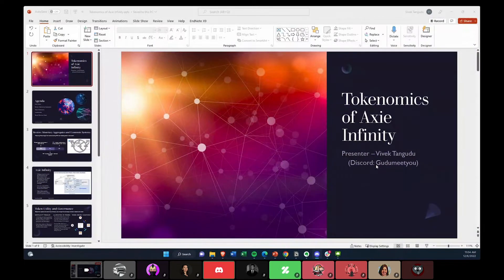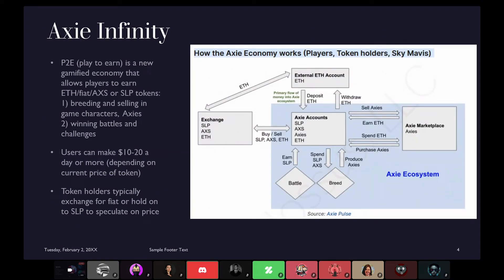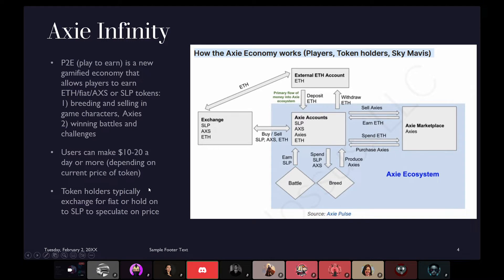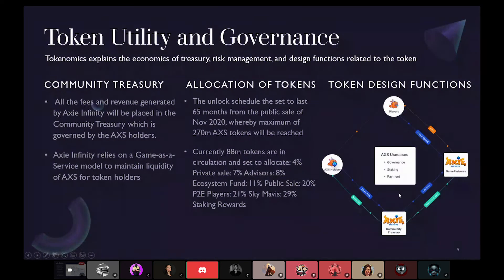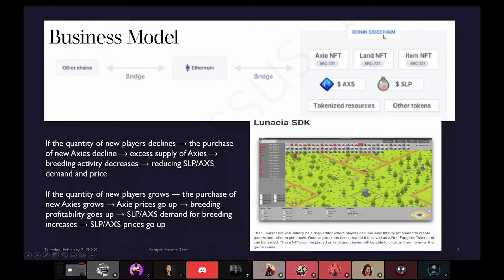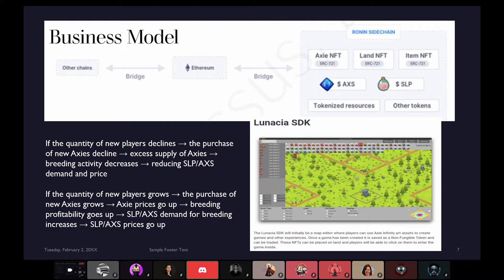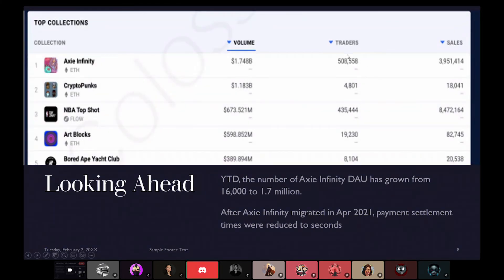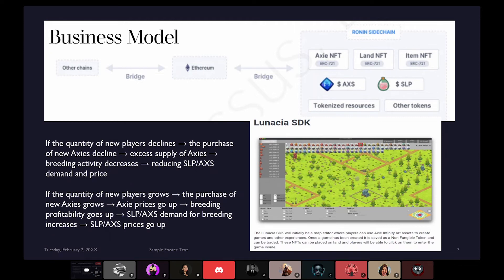GCR Workshop Series: Deep Dive into Axie Infinity Token Economics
Watch as Global Coin Research presents a workshop Series. It is a community-led event series about different topics covering everything from global news, economy, and politics, to Crypto & Web3.

Join us for a workshop about the Tokenomics of Axie Infinity.
- Axie Infinity
- Review: Tokenomics Ecosystems
- Token Mechanisms
- Fundamentals
- GameFi Business Model

Watch and learn with us!

Global Coin Research (GCR) is a community-first Research and Investment DAO focused on Web3. As a community, we source, conduct due diligence, and commit capital together, to investment opportunities primarily in the Pre-Seed to Series A stage.

INVEST TOGETHER. WELCOME TO GCR.

None of the content presented by GCR is financial or tax advice. Do your own research.